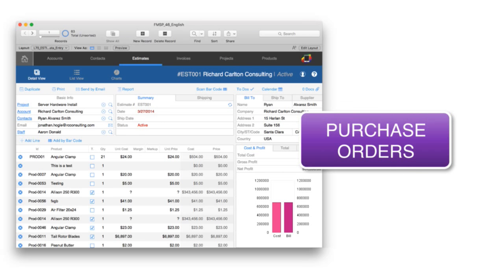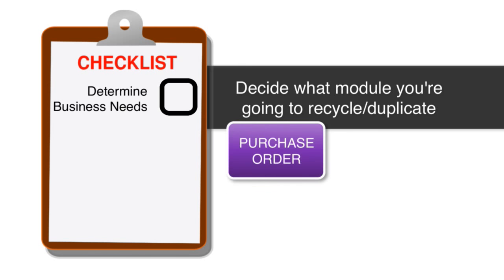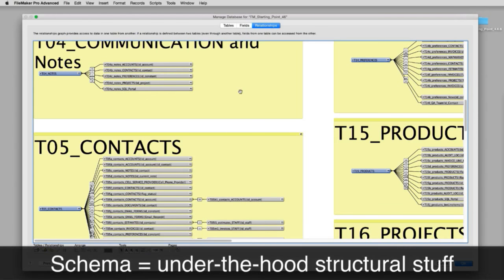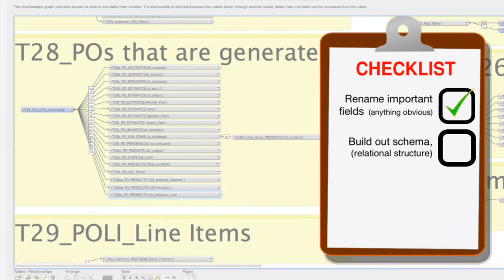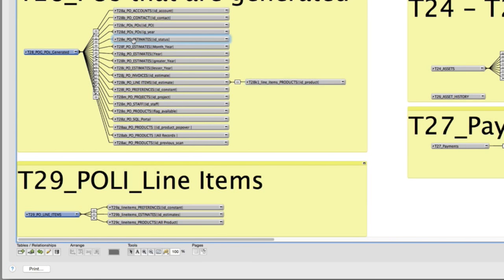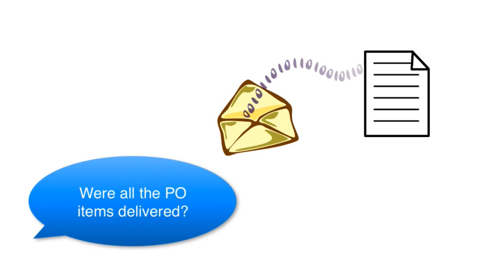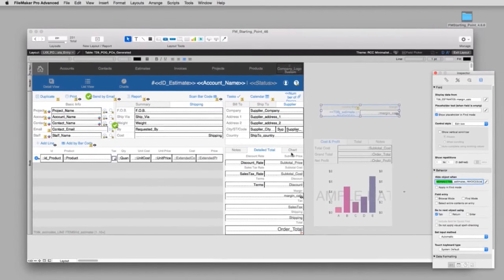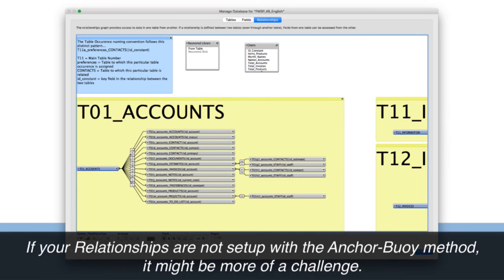How to Duplicate a Module in FileMaker-FM Starting Point Duplicate Modules-FileMaker Videos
consultancies worldwide.

business development.

the web

aining

CbN3Sr7yn6weIyIofDoML&index=2&t=1s

Q_rHl8G-LP4gSVl7mvO-Zq&index=2&t=0s

CbN3Sr7yn6weIyIofDoML&index=3

Training Series